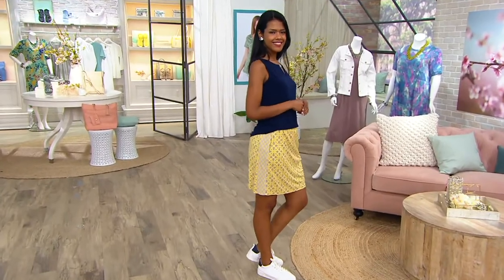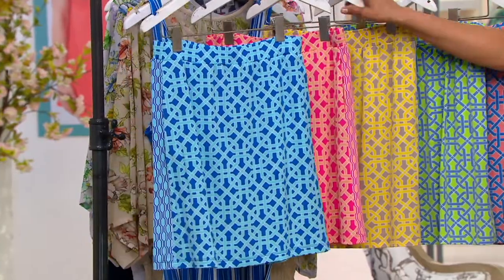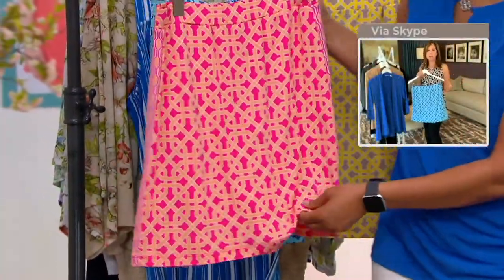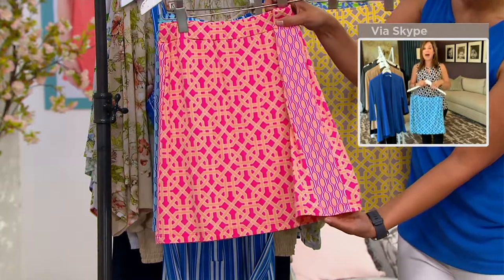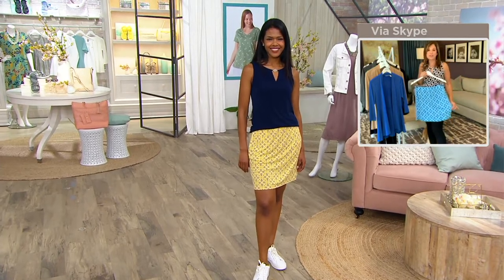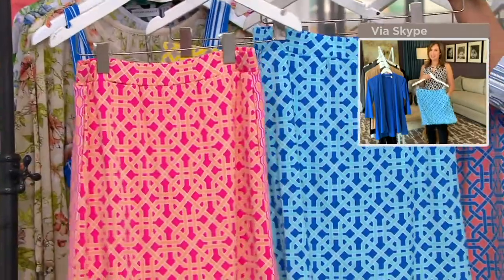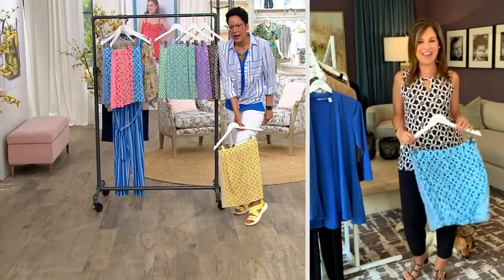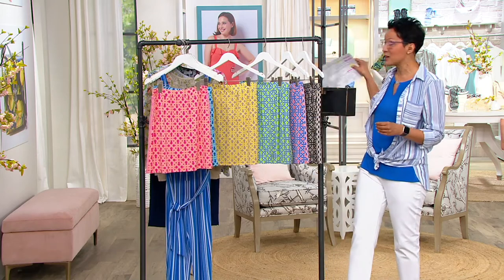Susan Graver Printed Liquid Knit Pull-On Skort on QVC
Susan Graver Printed Liquid Knit Pull-On Skort

Feel cute, comfy, and confident in this printed skort. Its flattering skirt style has shorts underneath for freedom to frolic when the mood strikes. From Susan Graver.